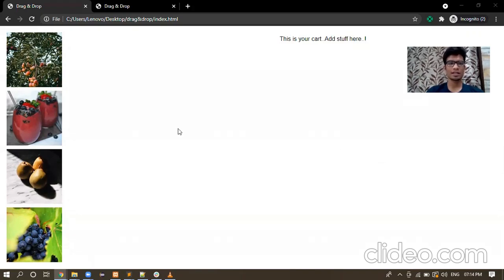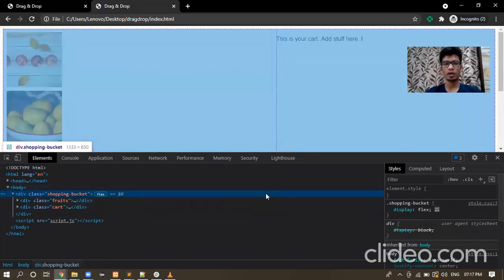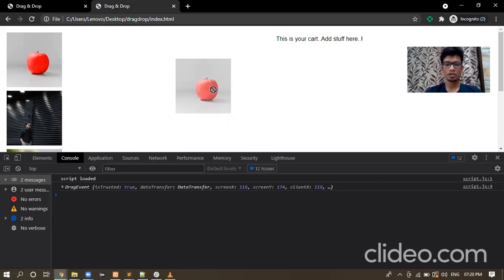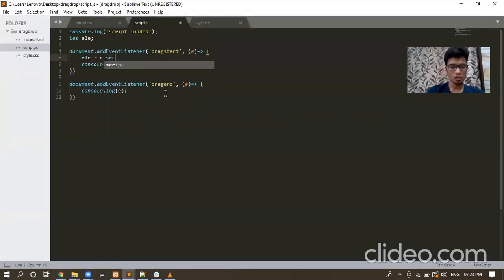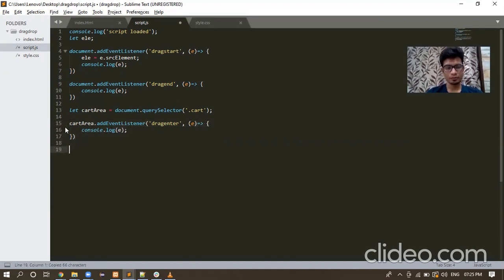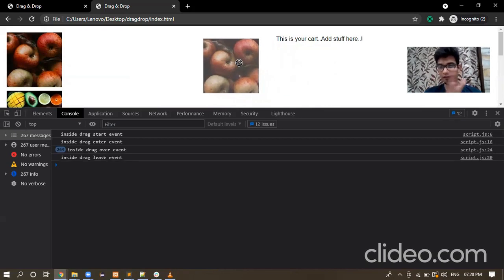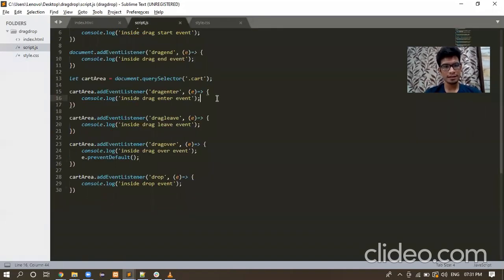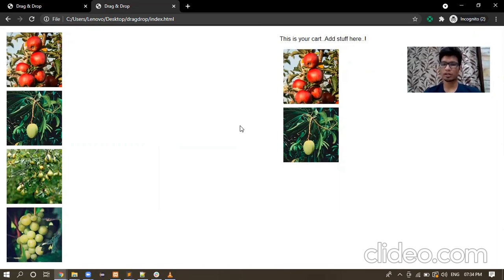Drag and Drop events using vanilla JavaScript | for beginners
This video is a discussion about drag and drop functionality using vanilla js.